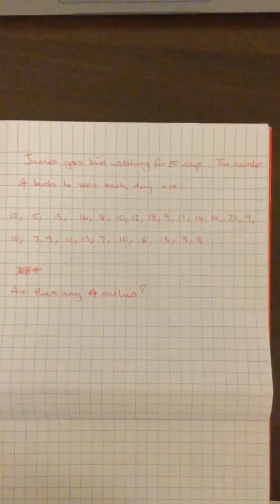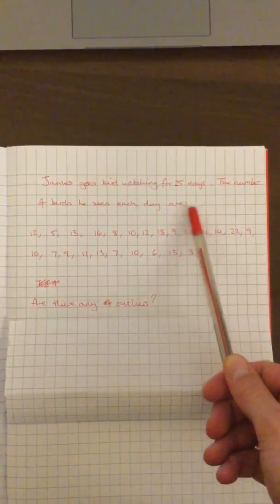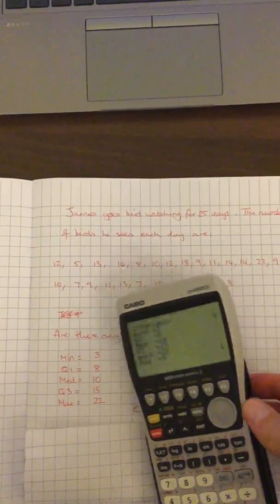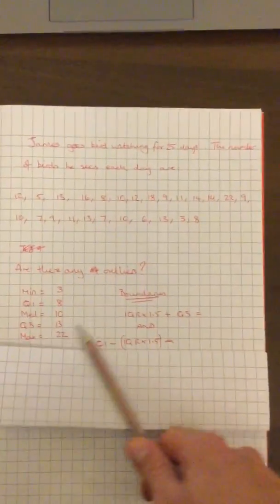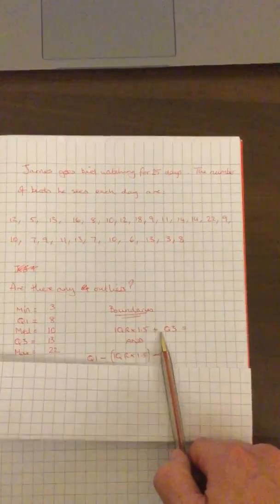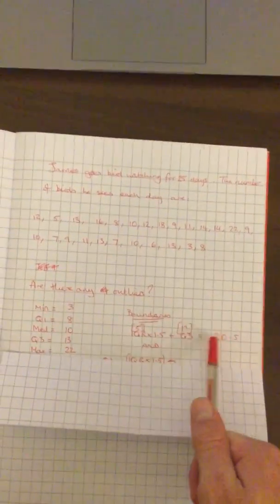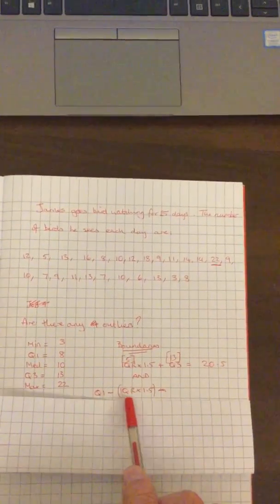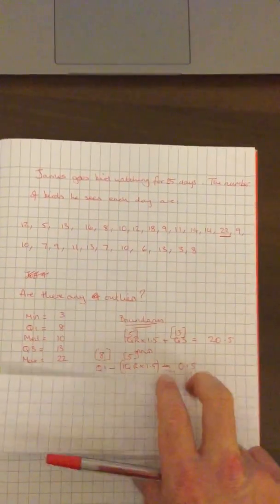Mr Underhill - identifying outliers